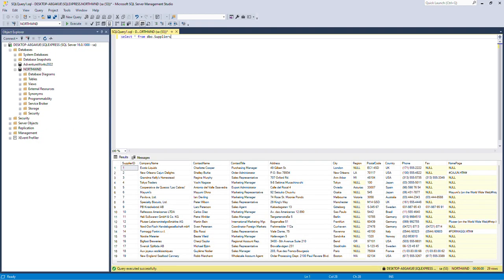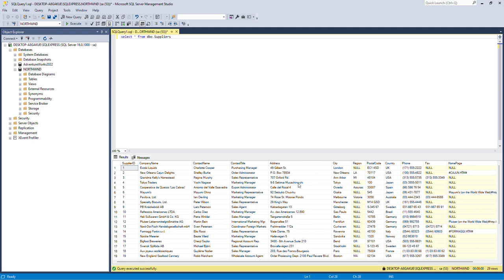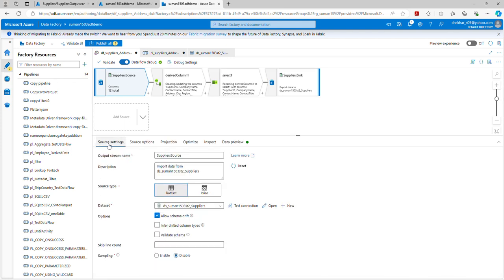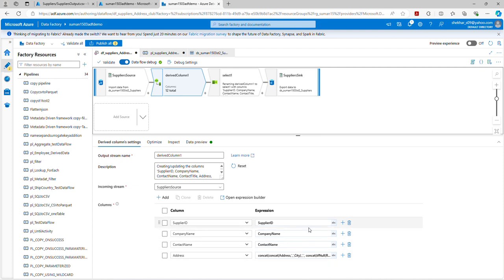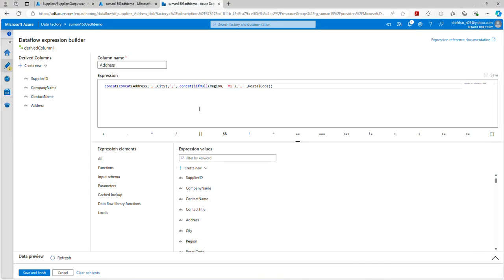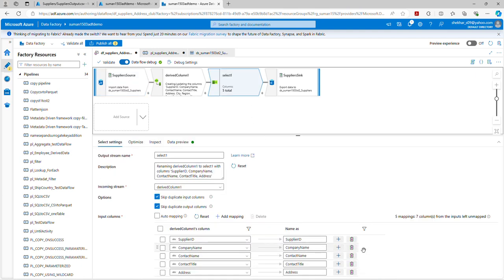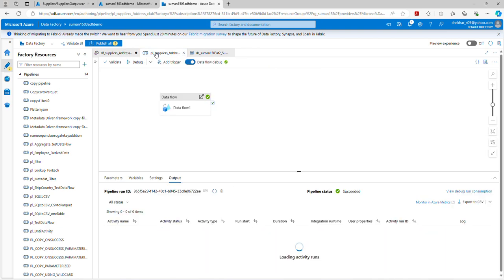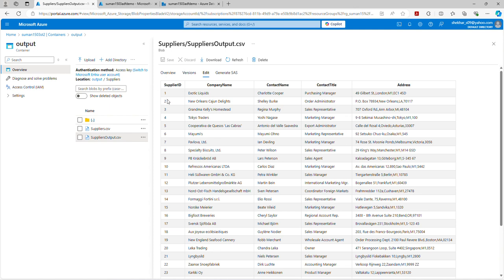Derived and Select Transformation in ADF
In this video, I will show you how we can use derived and select transformation in Azure Data Factory.